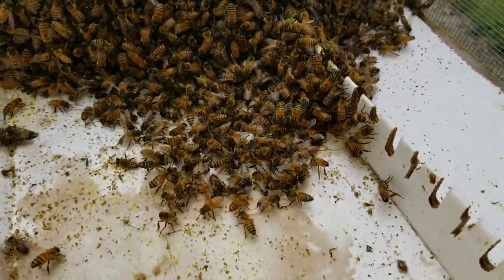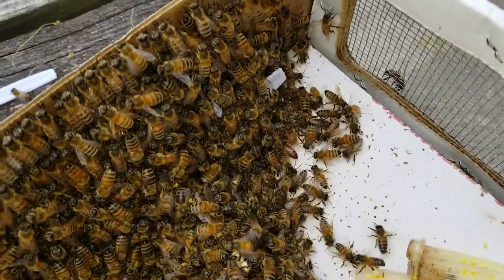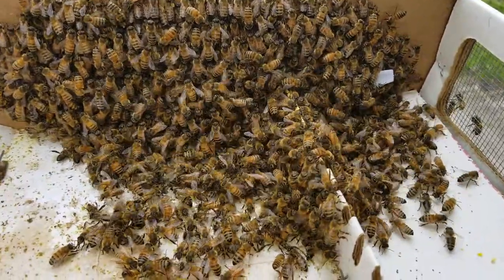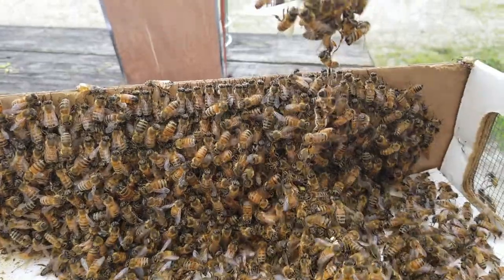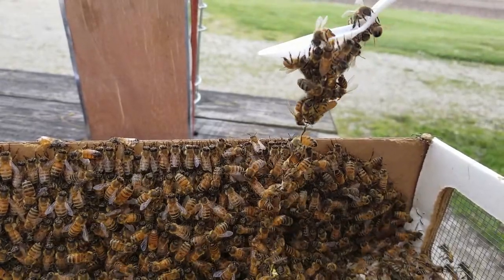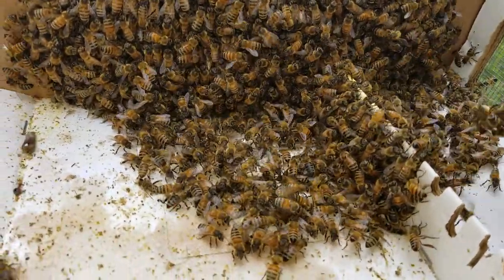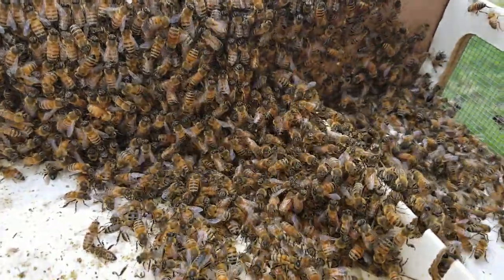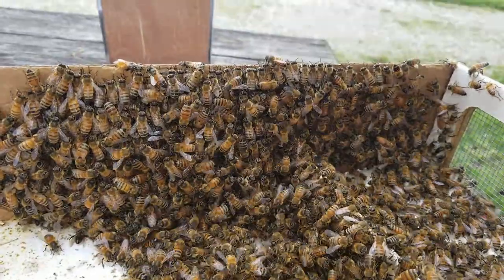Beekeeping | What Will Happen If I Directly Release A Queen?? Will bees kill her?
Beekeeping is growing with great interest, and today we will take a look at what happens when you directly release a queen. Will the bees kill her? Beekeeping classes are so important because honey bees are facing so many challenges in today's environment. Beekeepers need to know their stuff to avoid losing their hives and their investment in beekeeping. IF you are serious about beekeeping then get serious and take my Ultimate ONLINE beekeeping course. Check it out here:

Be careful not take too much honey from the hive. Be sure and watch this video:

August  through October is a great time to feed your bees to help prepare them for winter. My feeding system and additive will help you strengthen your bees for a rough winter.

🧃Hydration Drink For Those Hot Days Inspecting Your Hives:

Camera Monitor